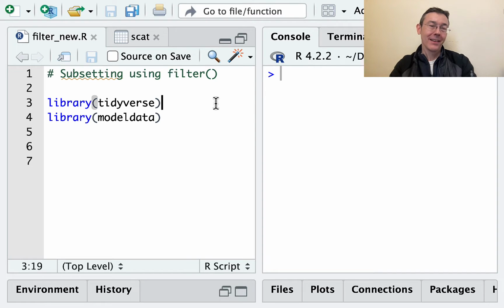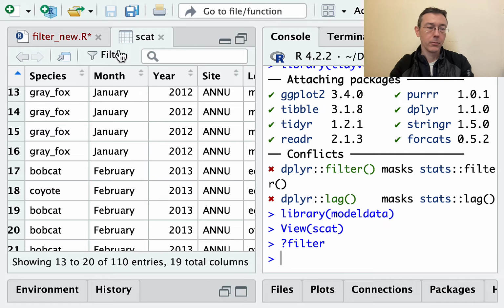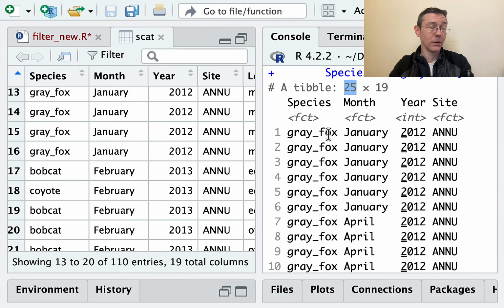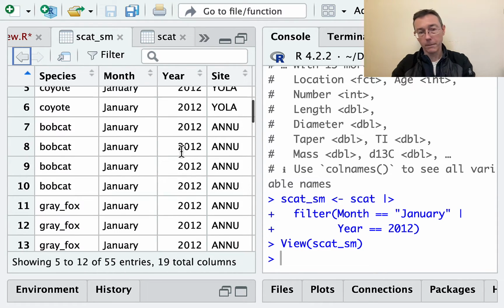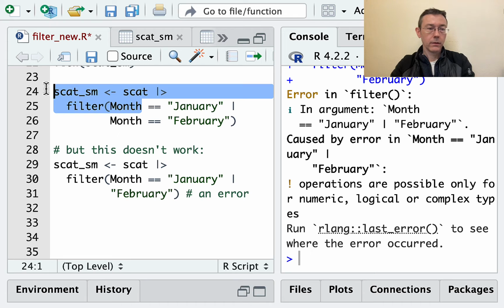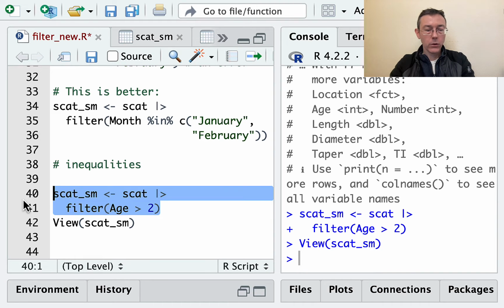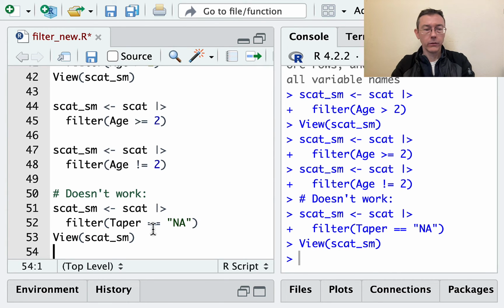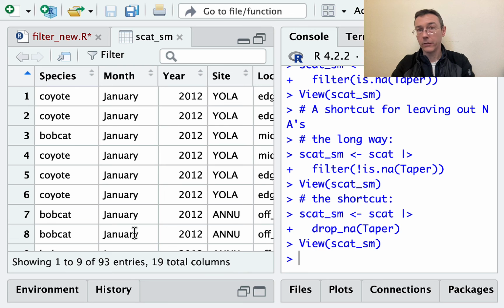How to subset rows in R with filter()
Do you need to subset a data set according to specific conditions? Want to do it without headaches? Start here! If this vid helps you, please help me a tiny bit by mashing that 'like' button.